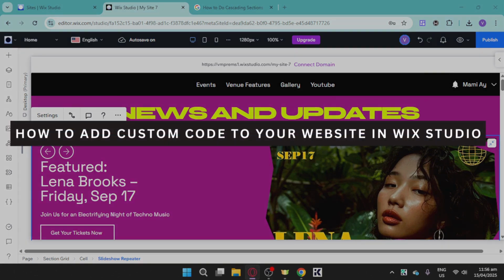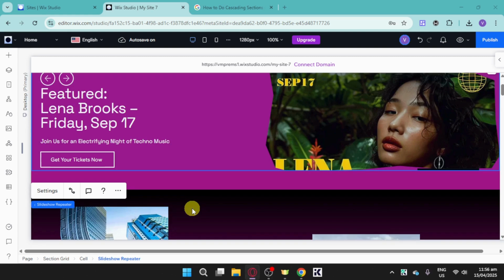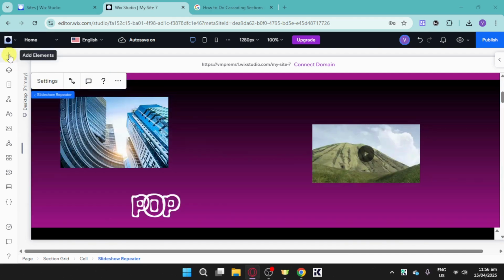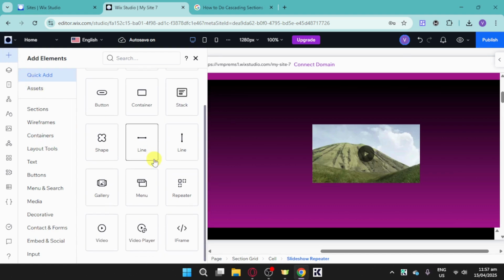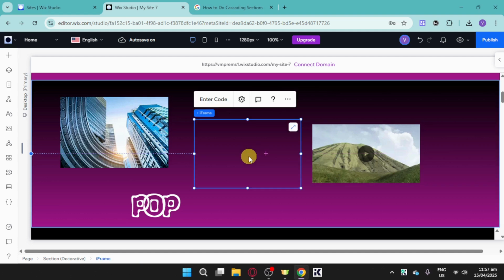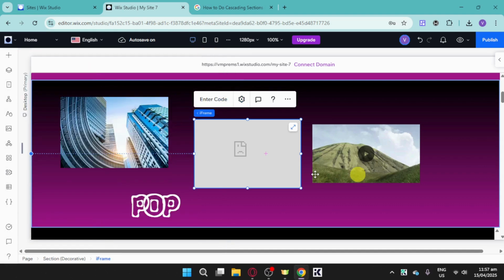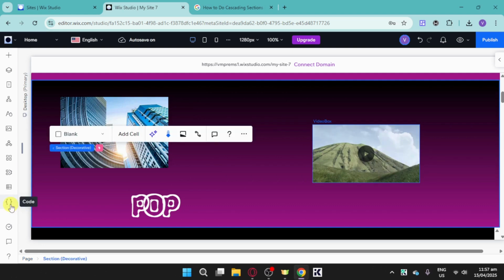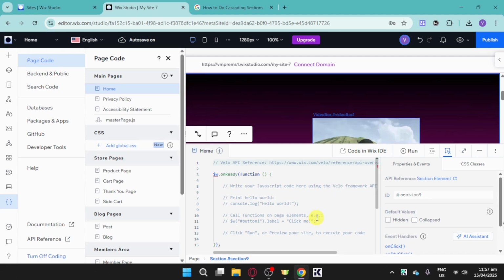How to Add a Custom Code to Website in Wix Studio | Wix Studio Tutorial (2027)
Want to enhance your Wix Studio website with third-party tools or custom features? This tutorial will show you how to add custom code to your website in Wix Studio—perfect for developers, marketers, and business owners who want to integrate scripts like Google Analytics, Facebook Pixel, chat widgets, or custom functionality.

In this tutorial, you'll learn:
Where and how to safely insert custom code in Wix Studio
Step-by-step instructions to add code to the header, body, or specific pages
Tips for managing scripts, improving site performance, and ensuring mobile compatibility

Take control of your site’s functionality—follow these steps to add custom code in Wix Studio and extend what your website can do!